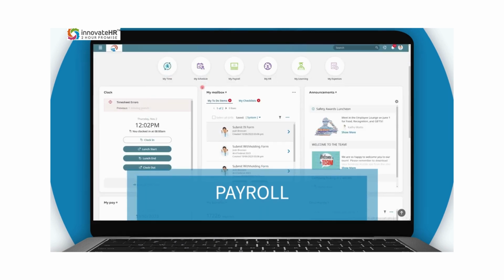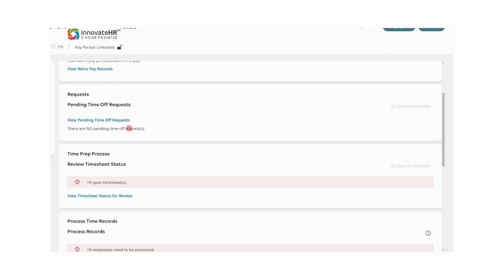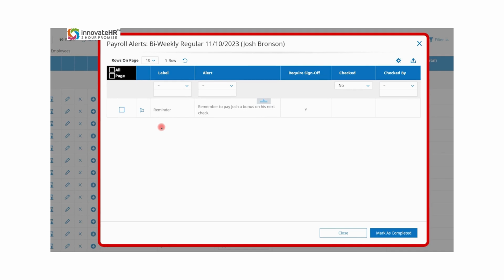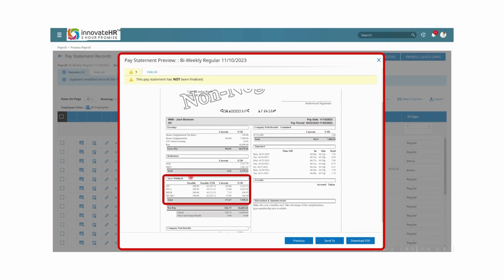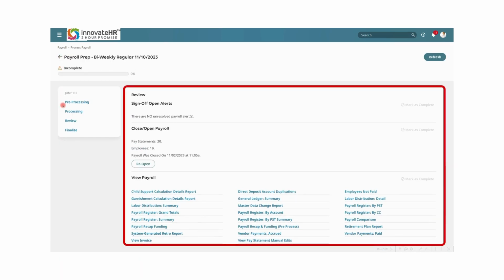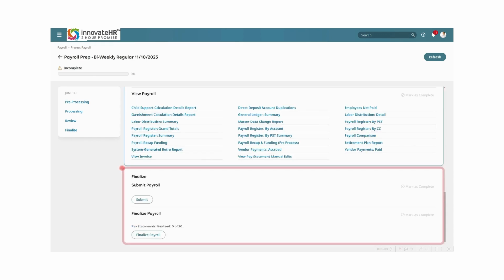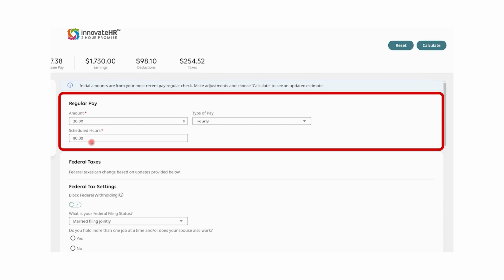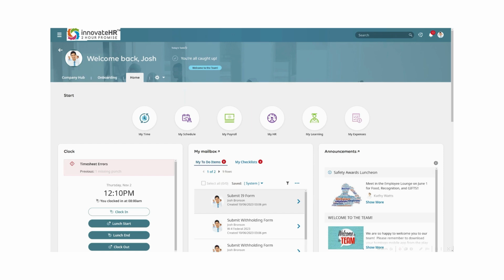InnovateHR Payroll Demo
When you utilize innovateHR’s Outsourced Payroll Services, you immediately offload a massive burden from your to-do list. Our committed team of professionals can give you more time in your day, and some peace of mind.